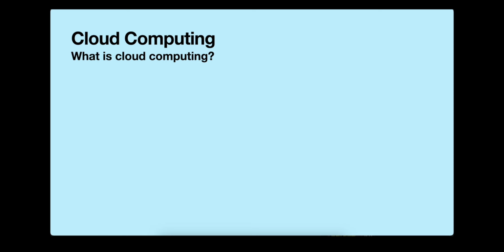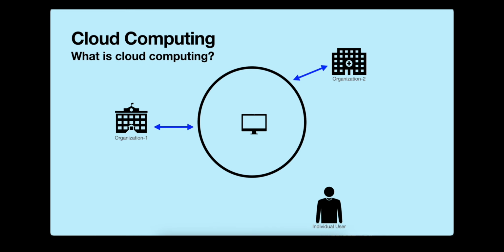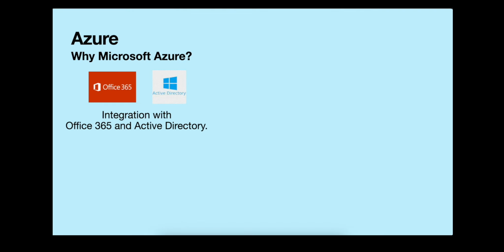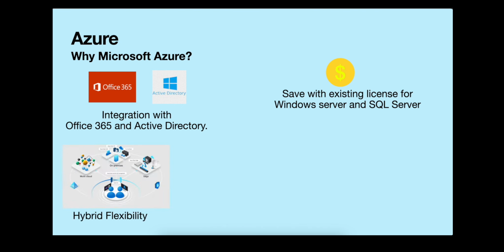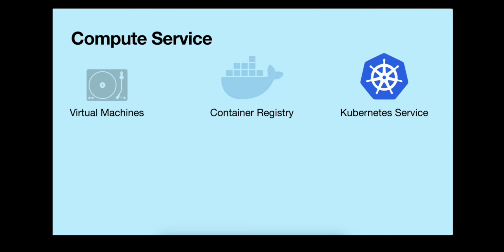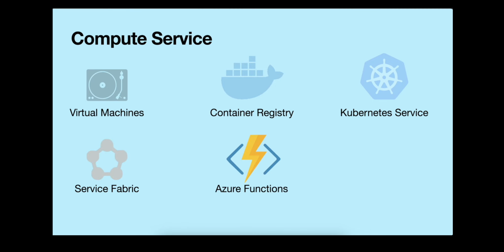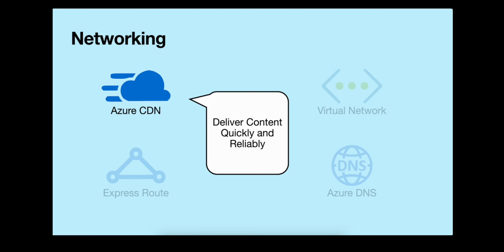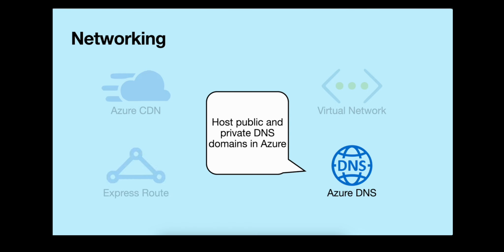What is Cloud Computing in Azure?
If you are an into IT field then knowing atleast the basics of any cloud computing service is a must. In this video we will discuss about Microsoft Azure.

00:00 Intro
00:27 Cloud Computing
01:47 Microsoft Azure
03:38 Compute Services
06:10 Networking
07:37 Storage

Referral products that I have used:
Keyboard and mouse